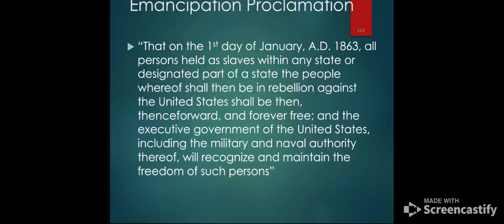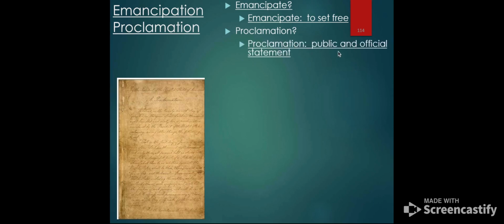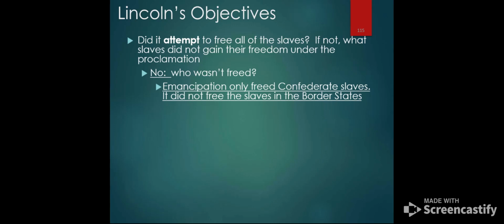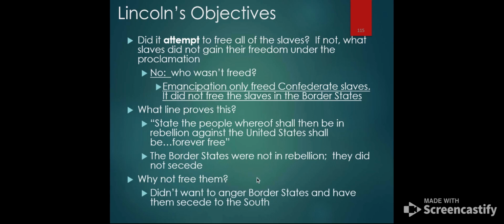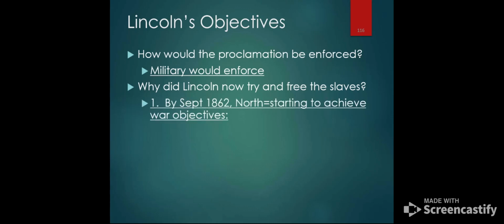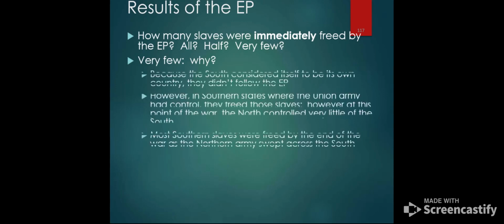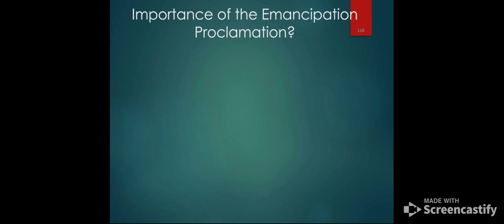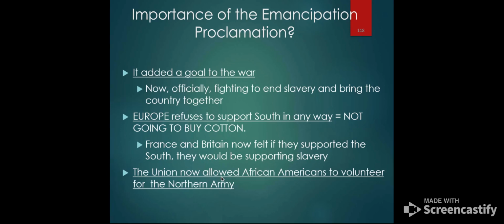Civil War: Emancipation Proclamation